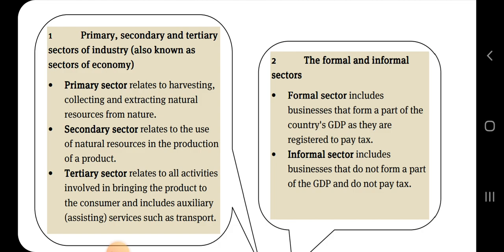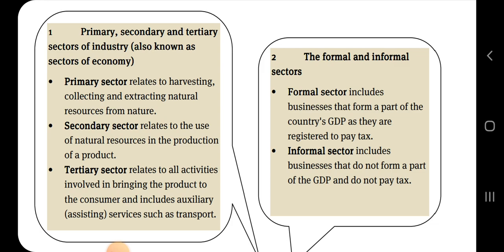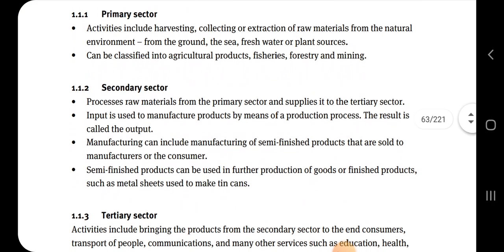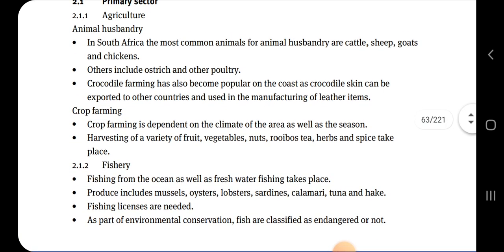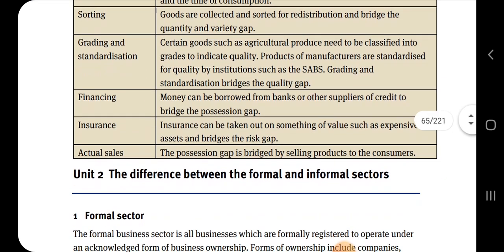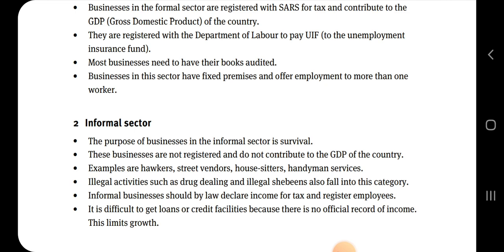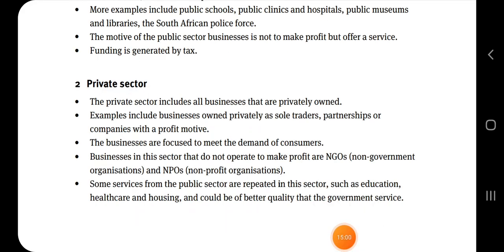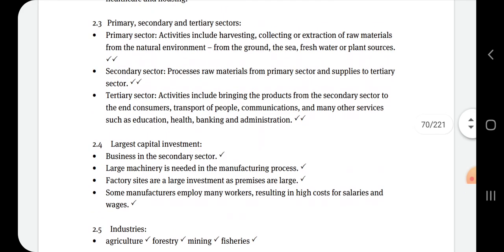BUSINESS STUDIES GRADE 10. SECTOR OF THE ECONOMY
the three sectors of the economy